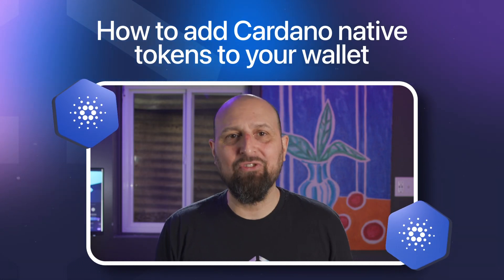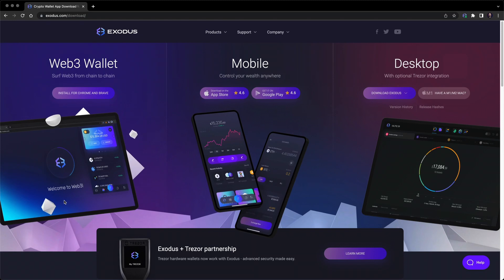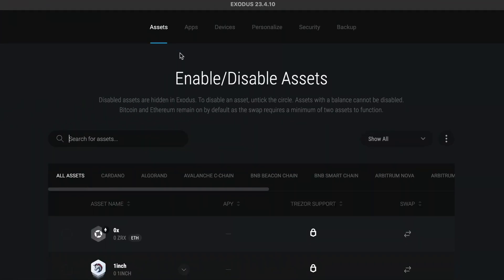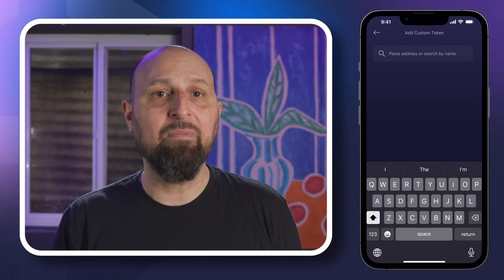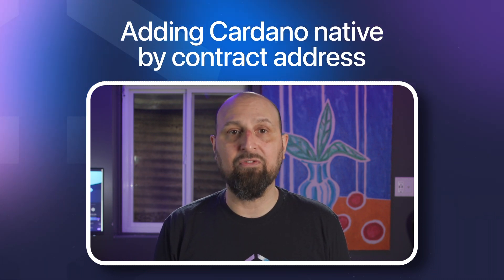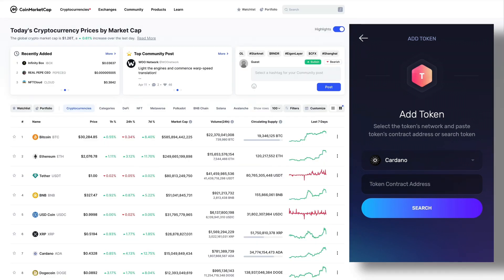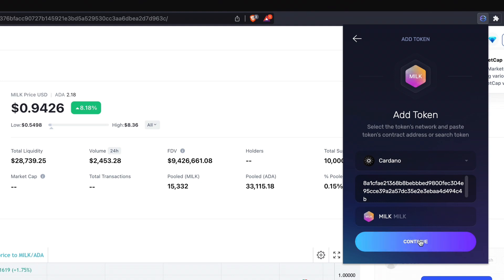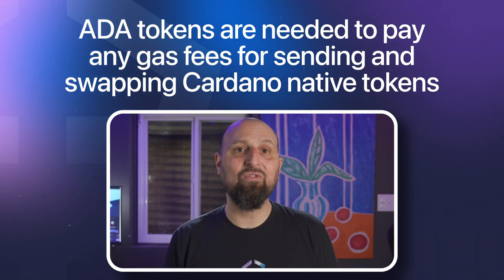Adding Native Tokens to Cardano is EASY!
This video explains how to add Cardan native tokens either by searching the tokens name in Exodus or using the native tokens smart contract address.

How to add Cardano native tokens